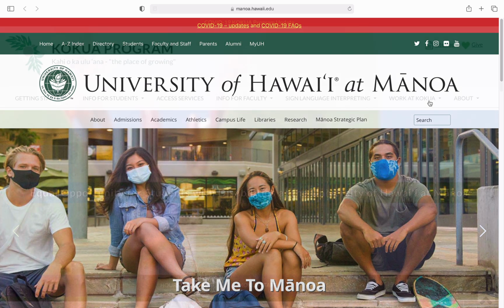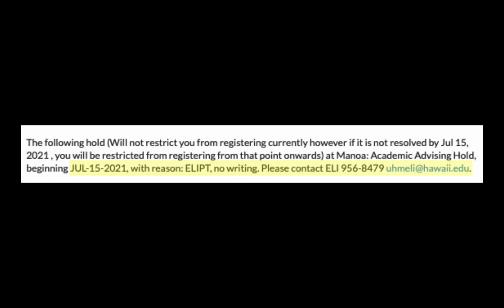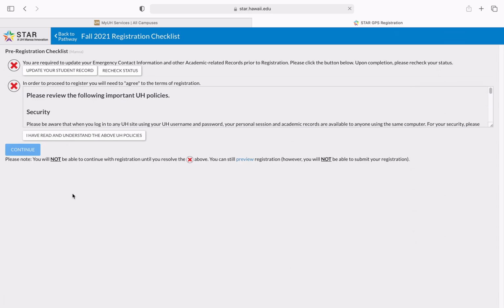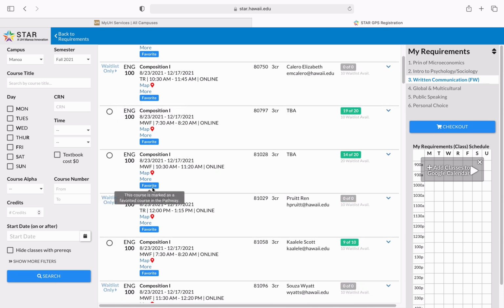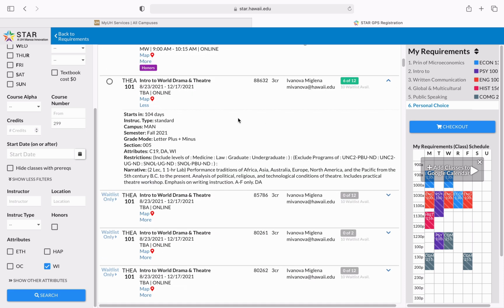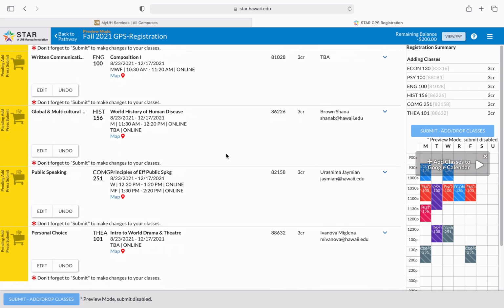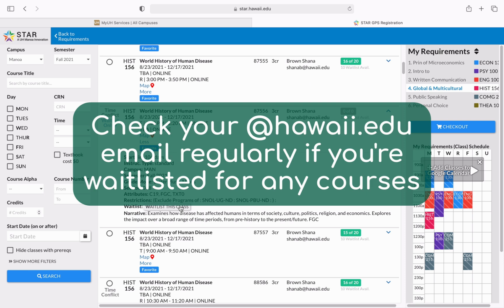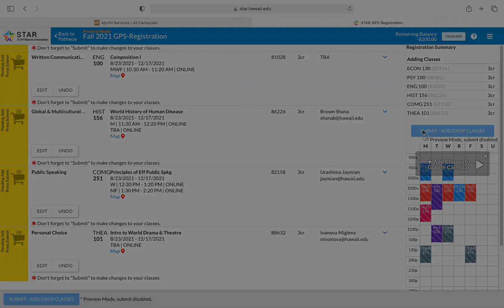Module 8: STAR GPS Registration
STAR GPS is the registration option that most students use every semester to plan, pick, and secure their courses. We'll show you exactly how to use it so you can register with confidence during your time ticket window.